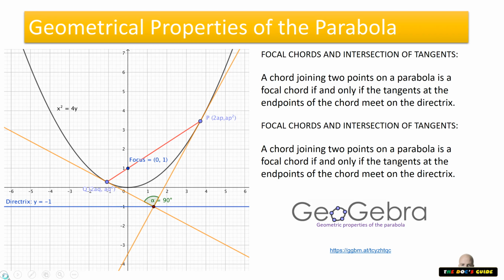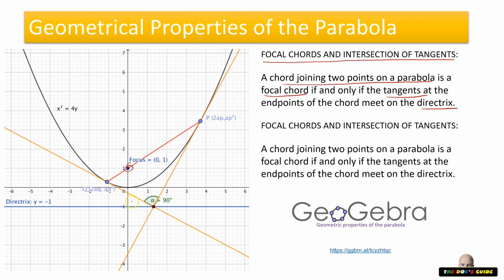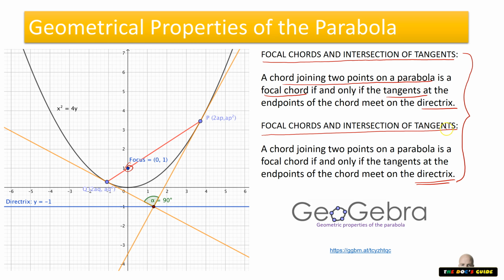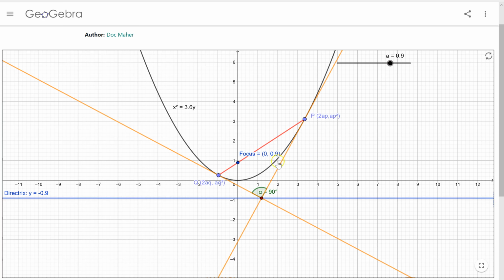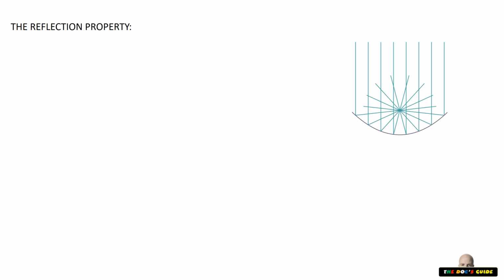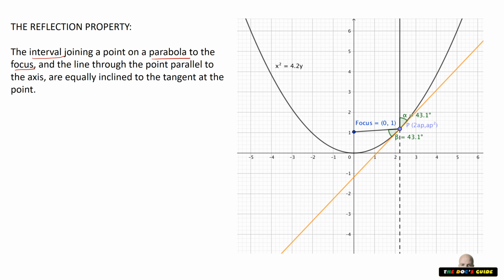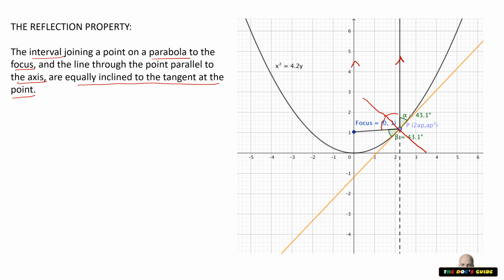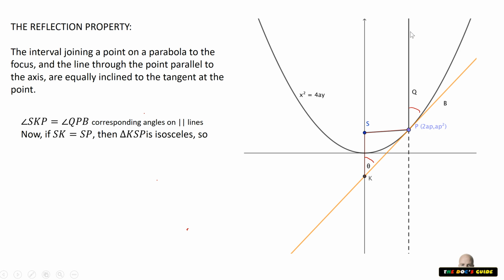Geometric Properties of the parabola